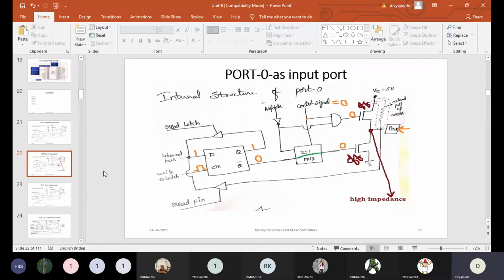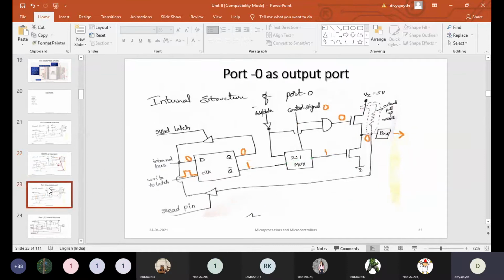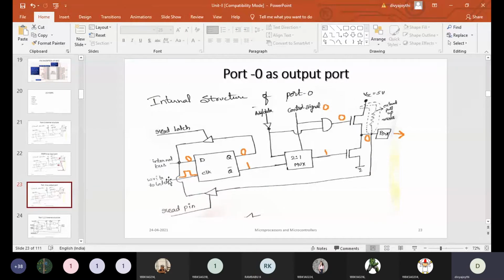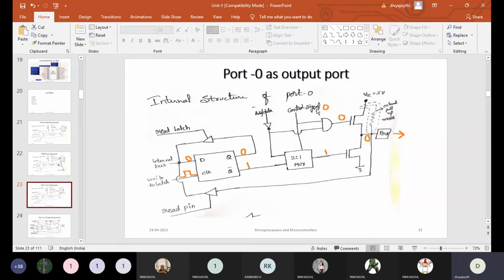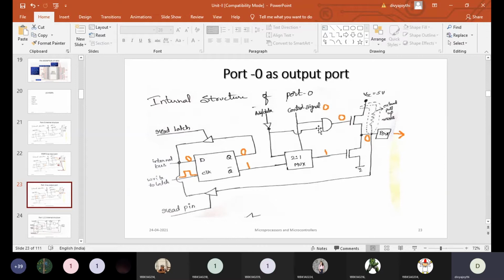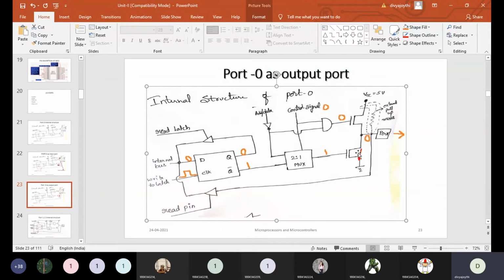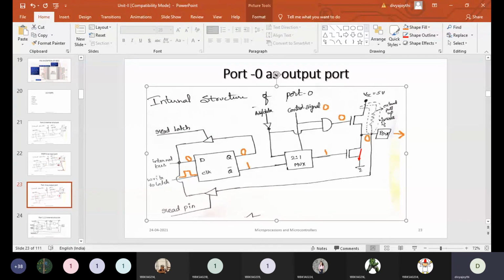8051 i/o ports(port-0 as output port)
8051 i/o ports(port-0 as output port)